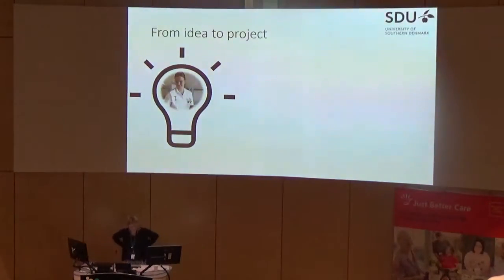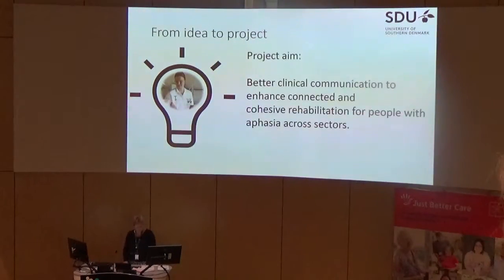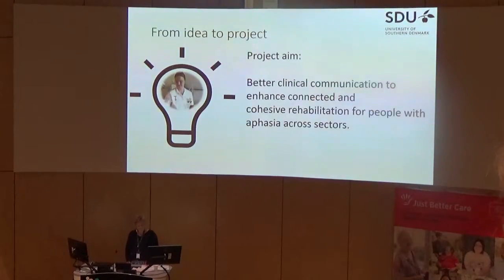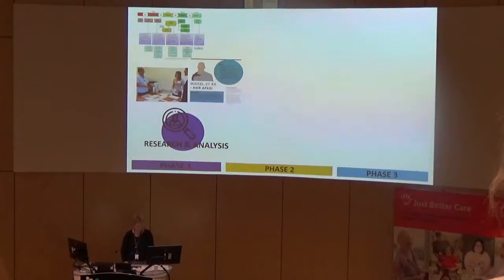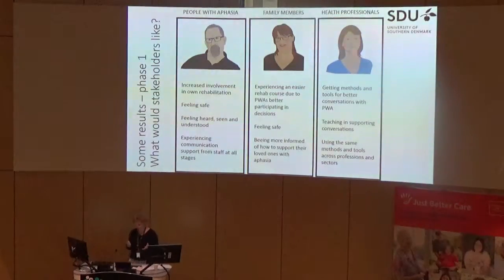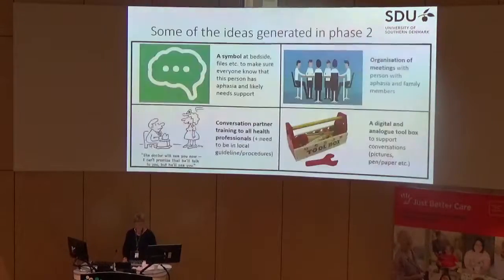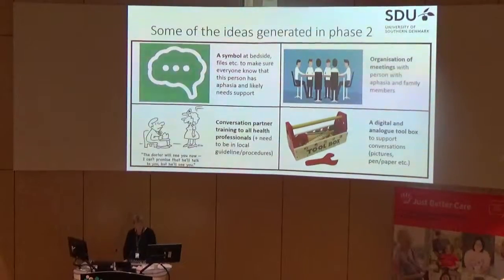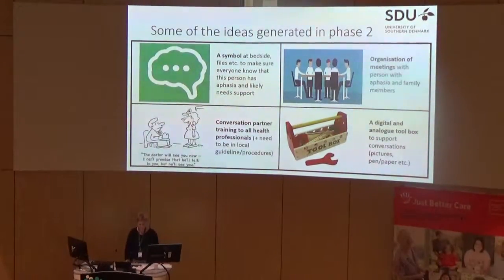Lightning Presentation - Jytte Isaksen ASA 2018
Jytte Isaksen presents "Improving better clinical communication with people with aphasia through user-centred design"